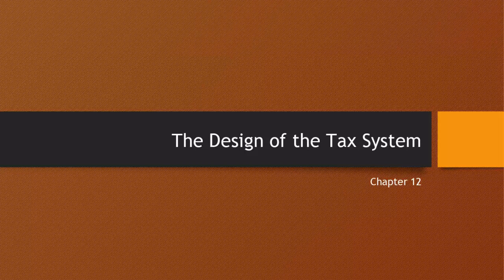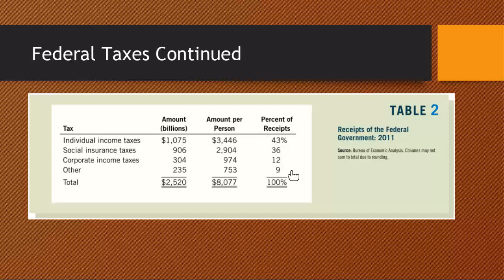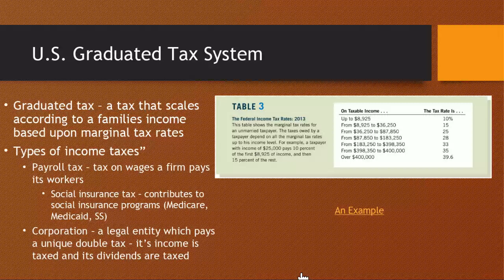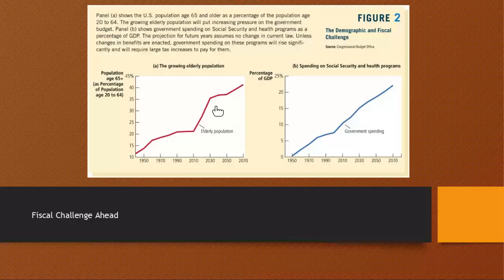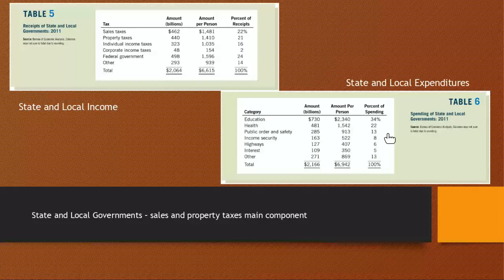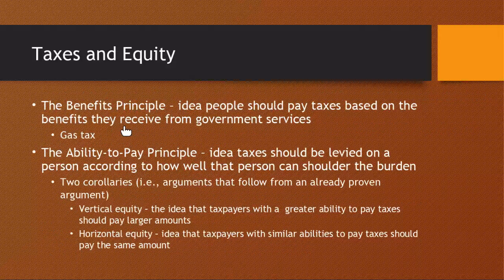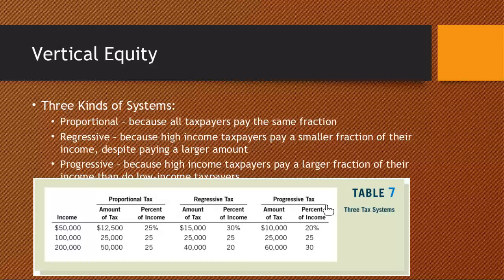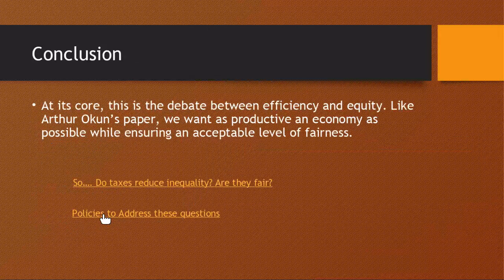MICRO - Chapter 12 - America's Tax System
This is an introduction to the United States tax system, its graduated nature, and debates over equity and burden.